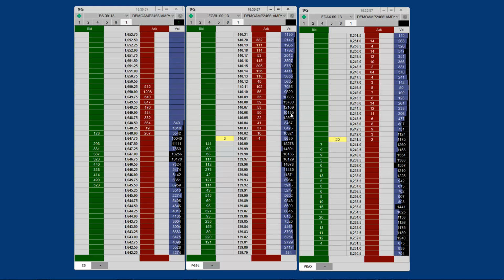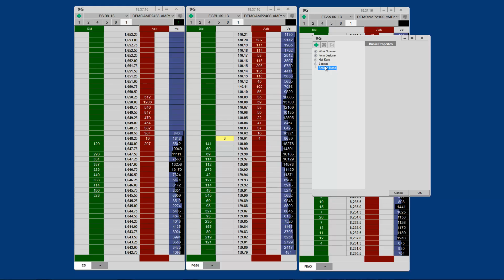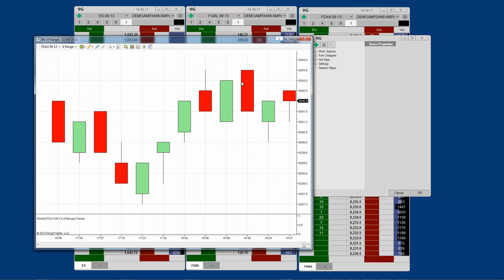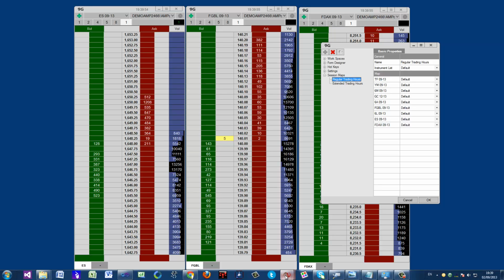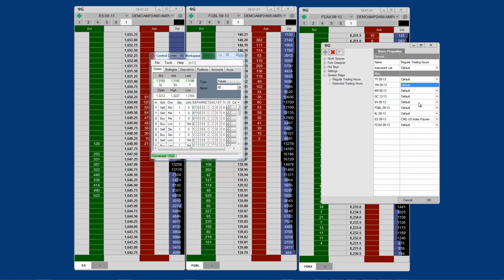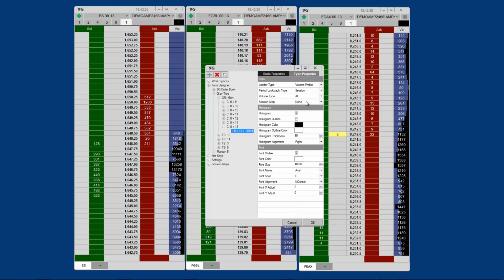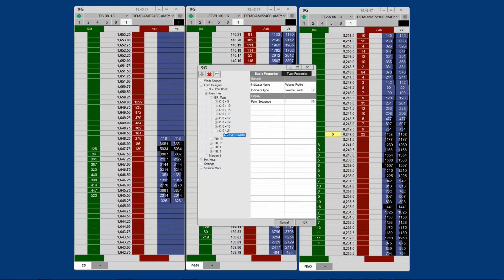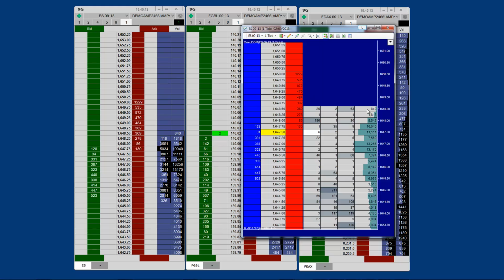9G - Session Maps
Video illustrates both the fast nav feature as well as the new Session Maps that can be applied to indicators.